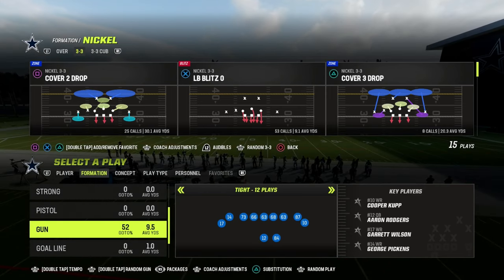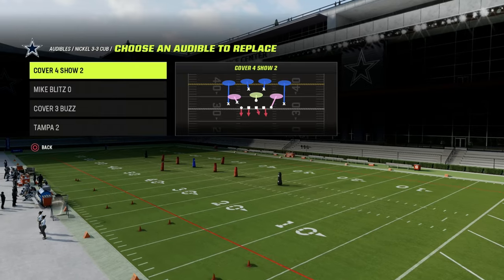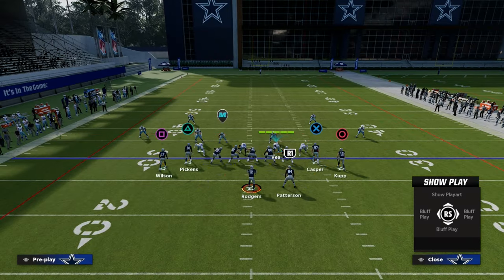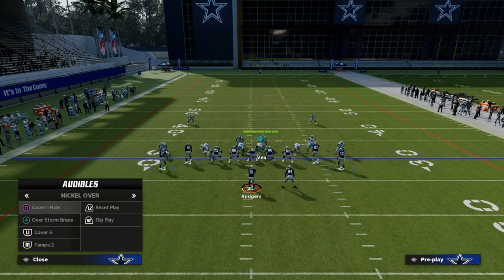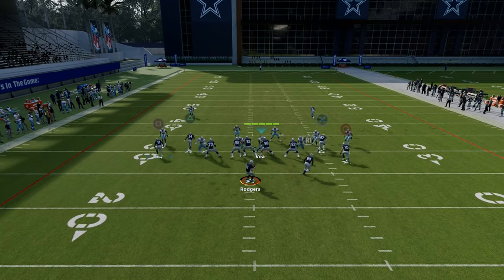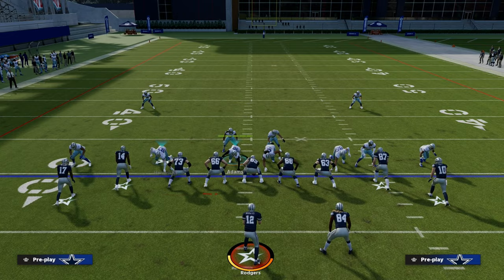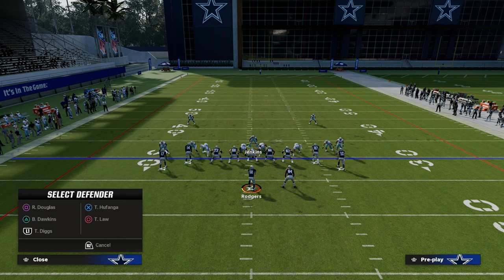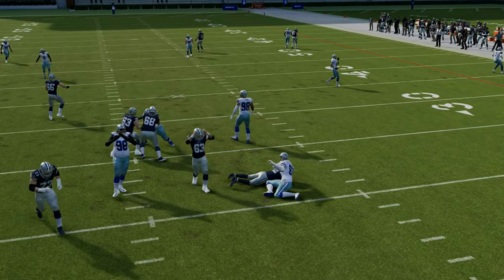How To Use Match Defense To Shut Down Tight Formations